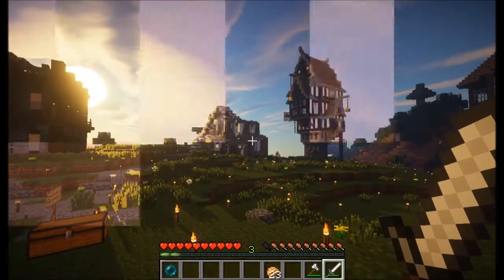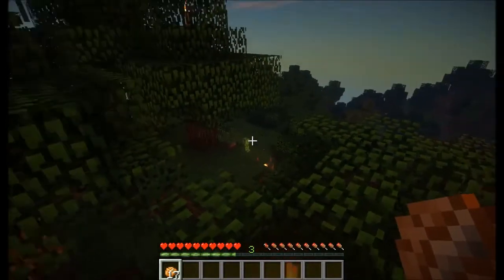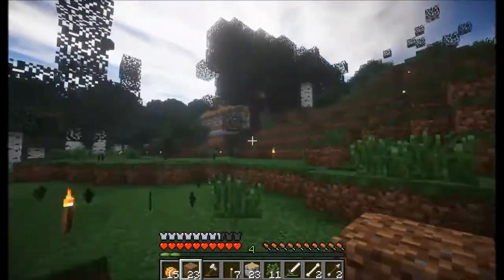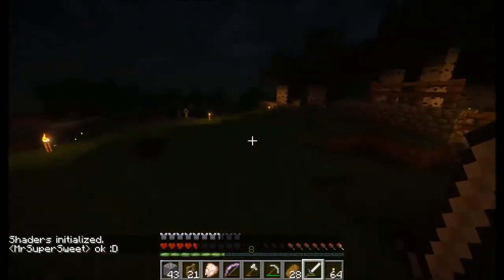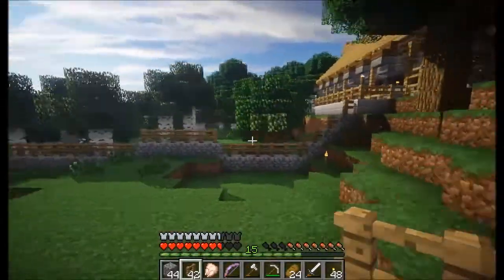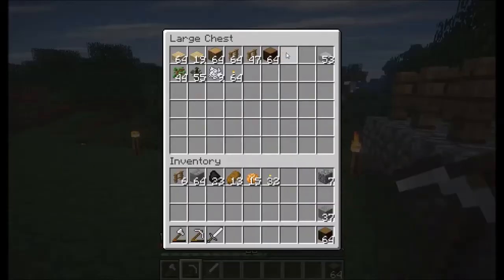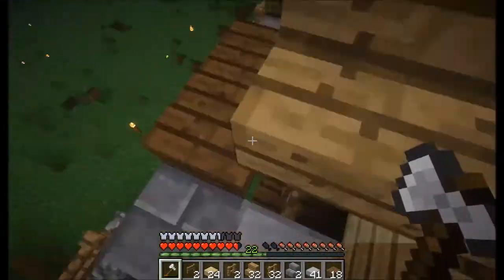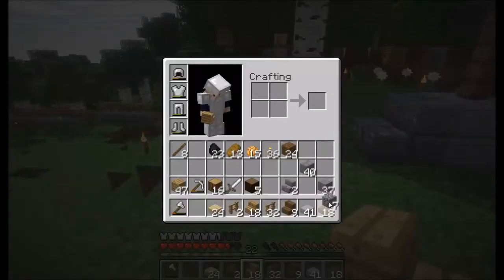Block mayhem 'Bettci' - BUILDING STABLES! Ep.2 Minecraft HD pc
Here is MY 'Bettci' Block mayhem episode! :D in this episode I put my mark on spawn by connecting my house via a new bridge. This is a new series that will be short but sweet as I contribute to the community spawn.

Check out the other BlockMayhem guys!!